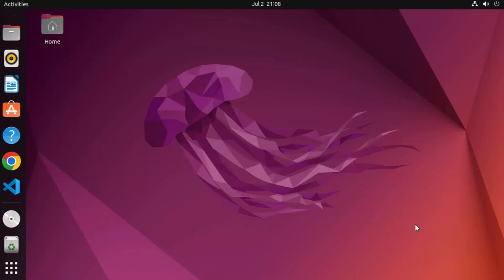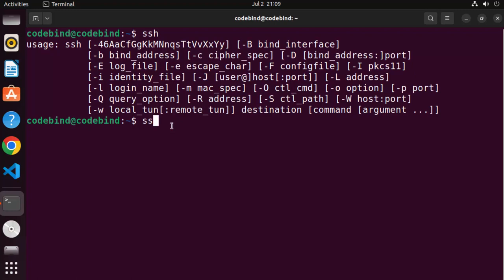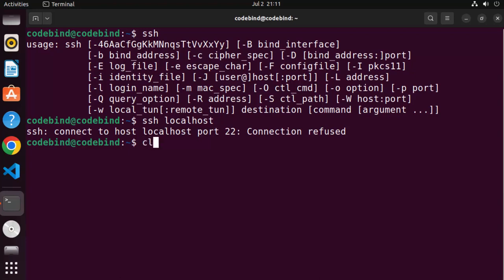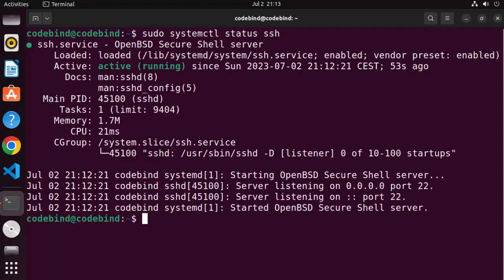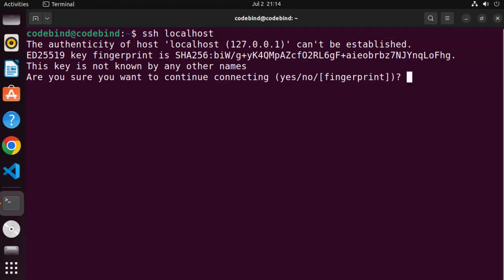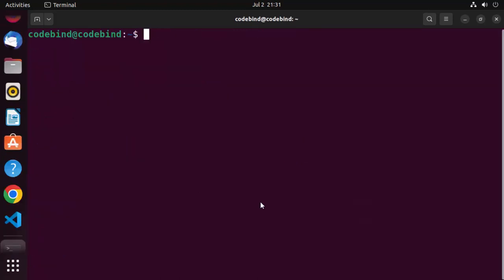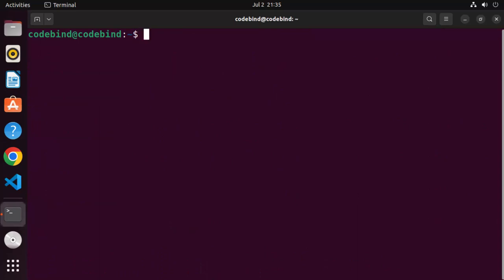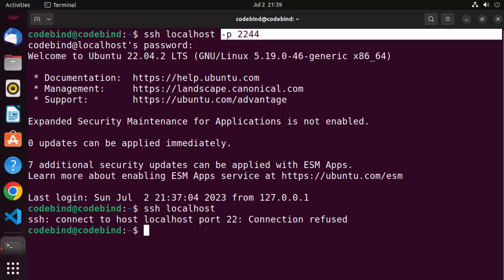How to Enable SSH in Ubuntu 22 04 LTS Linux Install openssh server720P HD